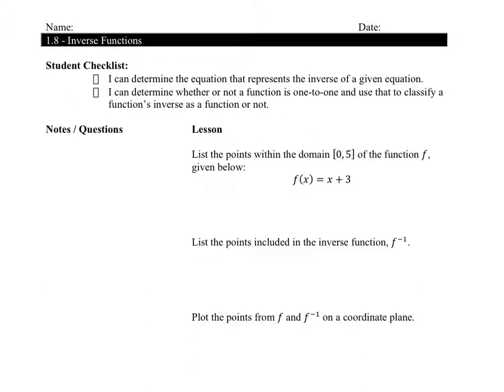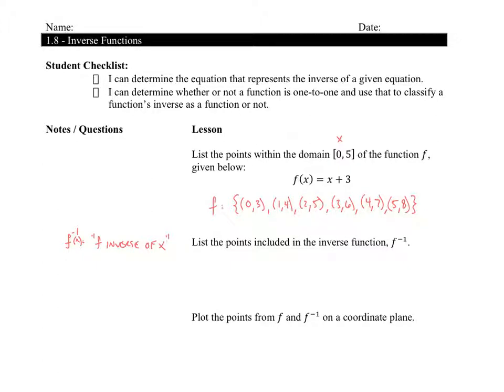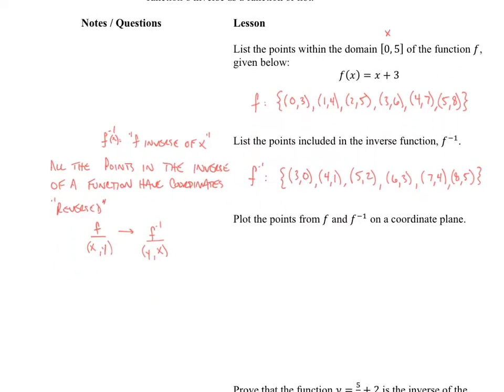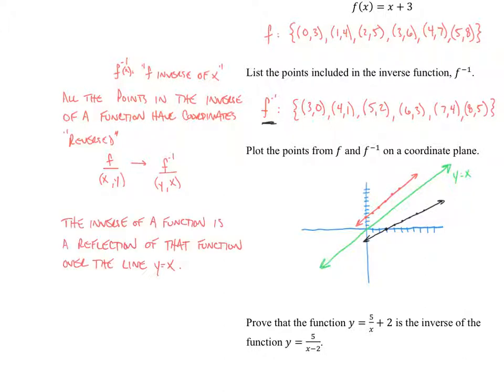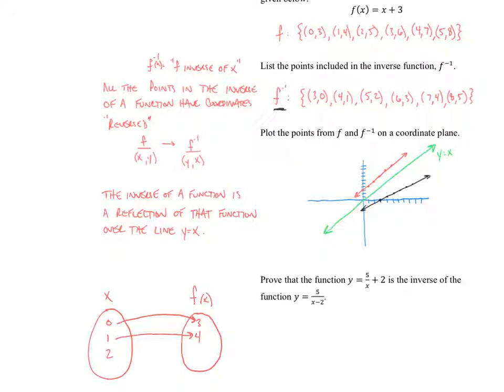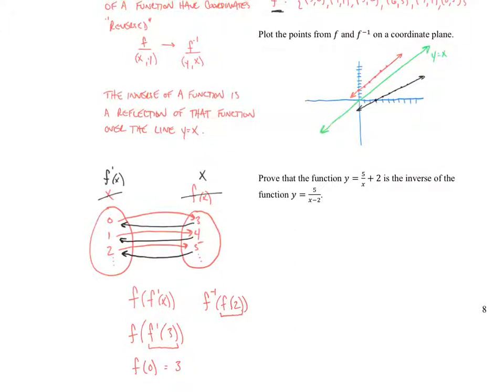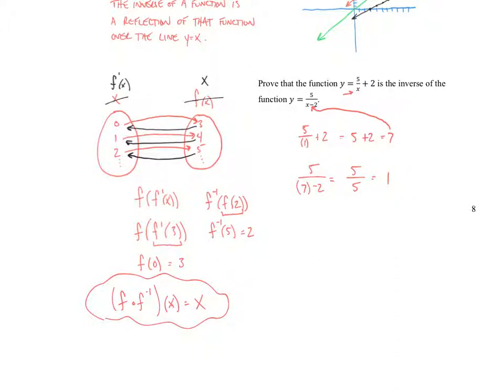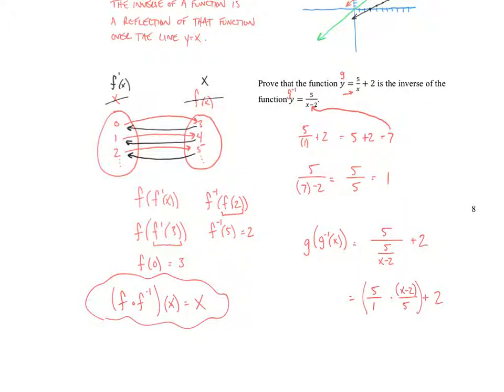Inverse Functions Notes